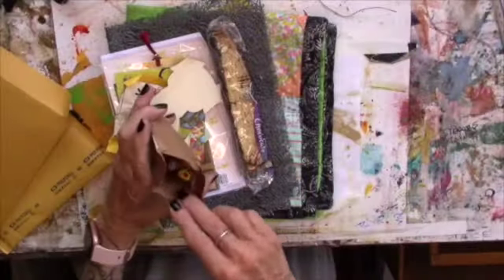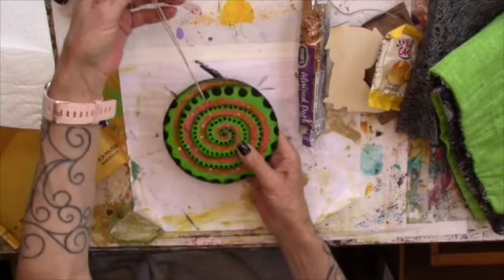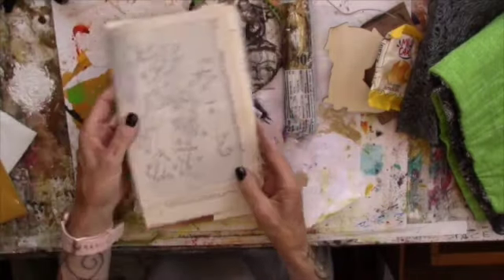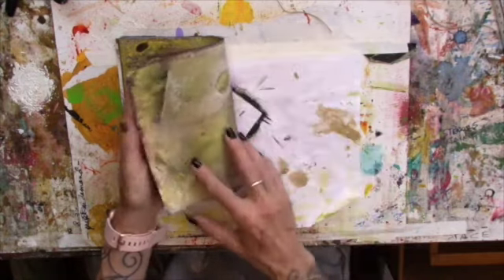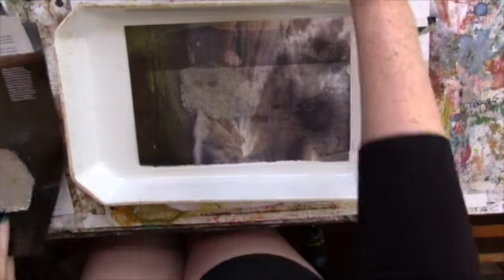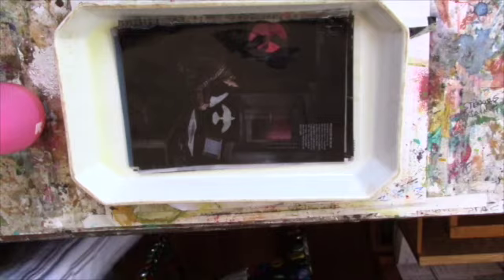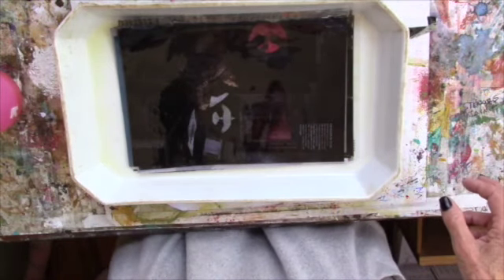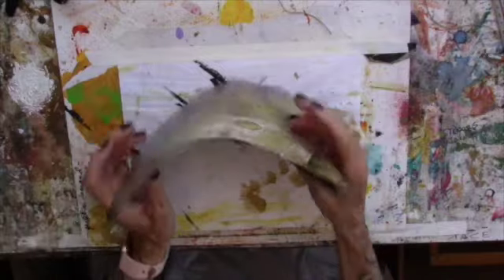Community Circles and Citra Solv Pages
Here's what you'll need to get started on the community circles:
LorriMarie Jenkins' video that demonstrates one approach to completing the circles – such fun!
Template for what we're now calling Creative Circles of Caring and notes on what to do with them:

for UK shoppers…..
stabilo (cheaper by the dozen)
modpodge matte
baby blue brush
stazon on black
20 gauge wire
gelli plate
tacky when dry gel medium